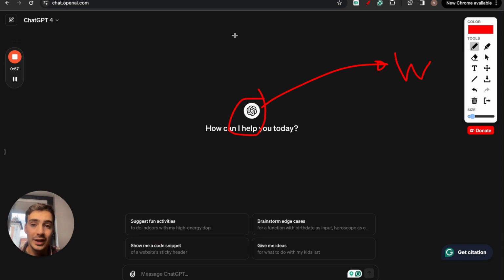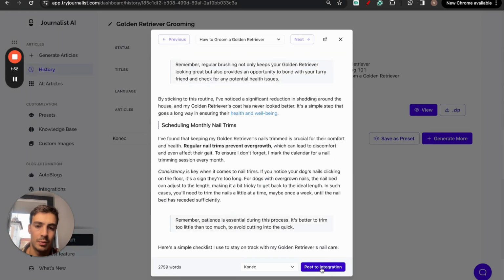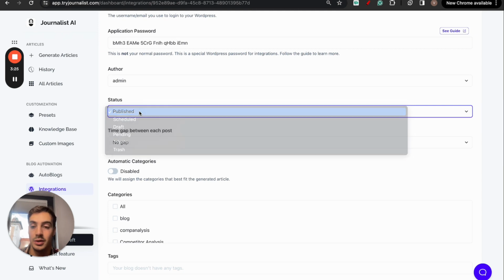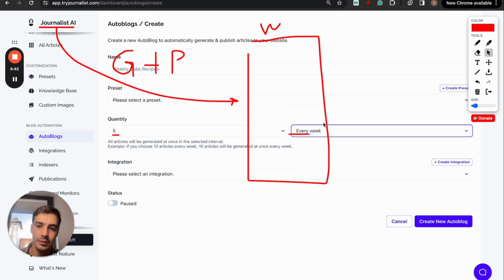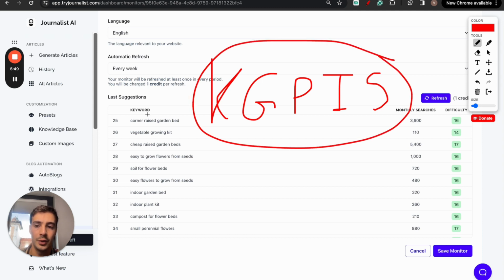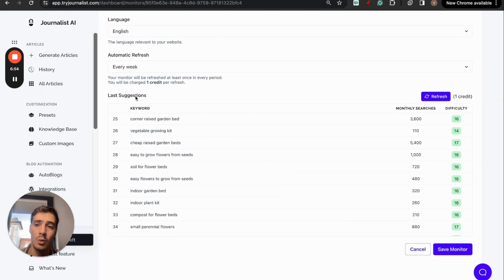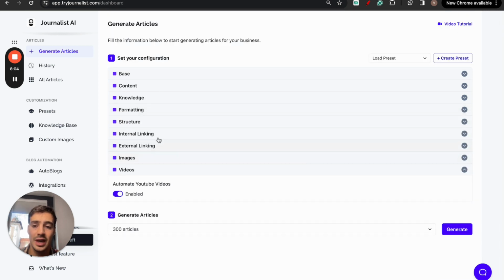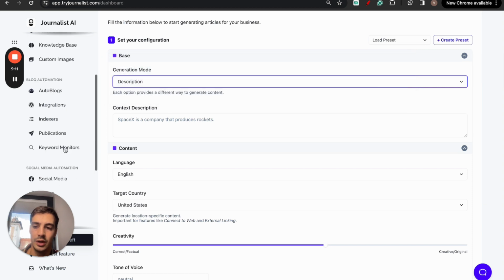Connect ChatGPT to Wordpress for Content Automation (Autoblogging with AI)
. This is a tutorial on how to connect ChatGPT with your Wordpress site.